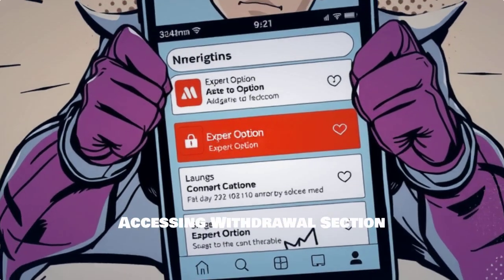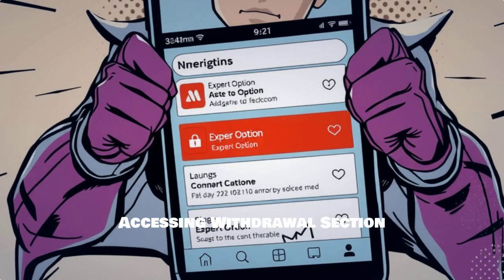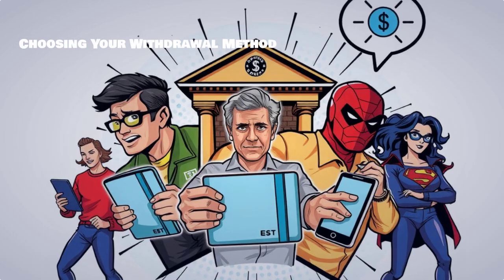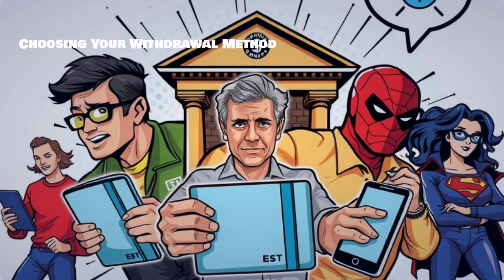How to Withdraw Money From Expert Option in Mobile (Guide 2025)